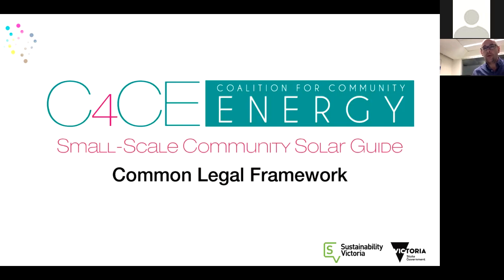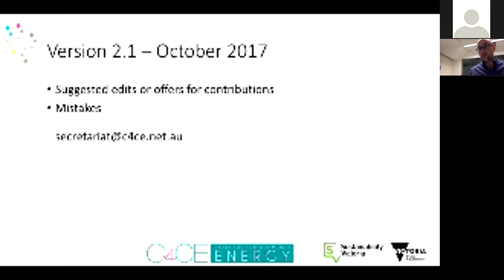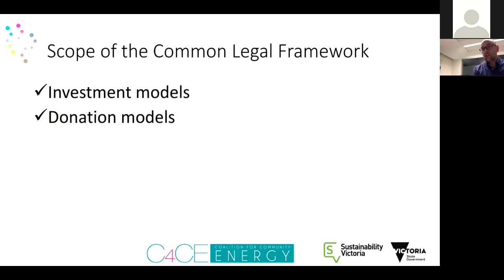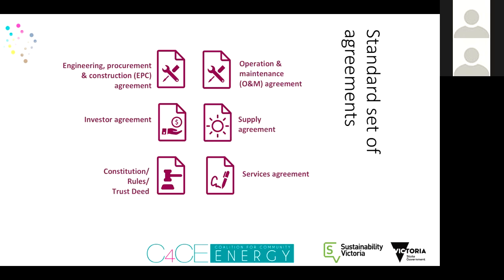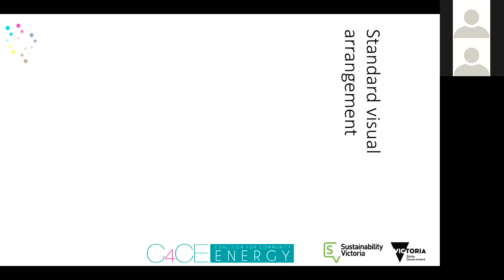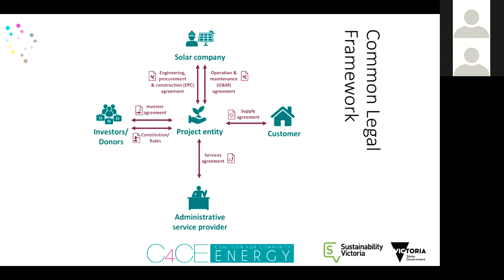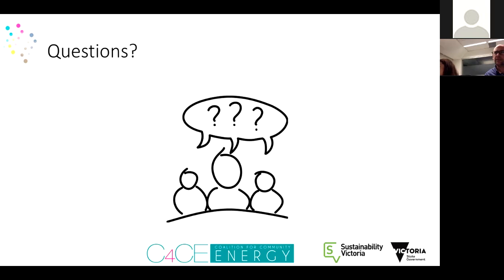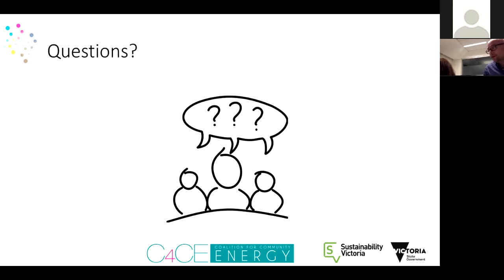Small Scale Community Solar - Common Legal Framework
With support from Sustainability Victoria, the Coalition for Community Energy has updated the Small-Scale Community Solar Guide. Originally published in 2014 as Appendix E of the National Community Energy Strategy, this guide provides practical guidance for communities wanting to develop their own small-scale solar project.

The guide sets out the models of small-scale community solar that "work in the current context". These proven models are provided as case studies and compared with each other throughout the guide.

This 1 hour webinar introduces a major new section of the document, outlining the Common Legal Framework - a standard way of describing community solar projects.